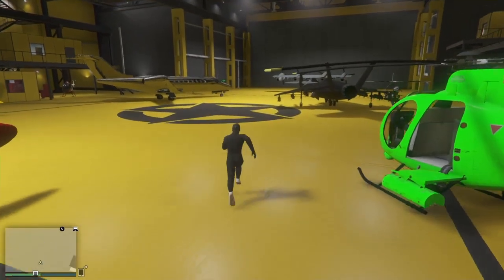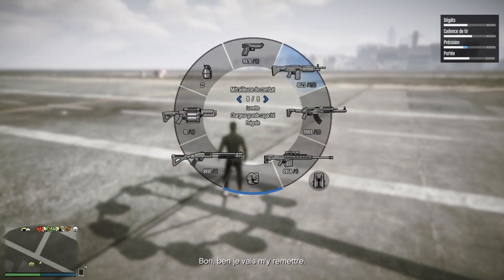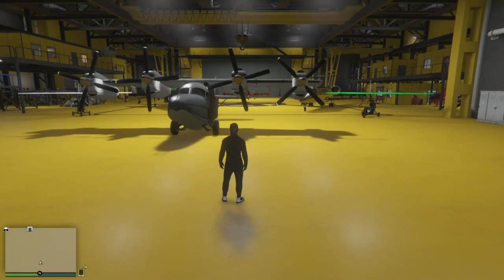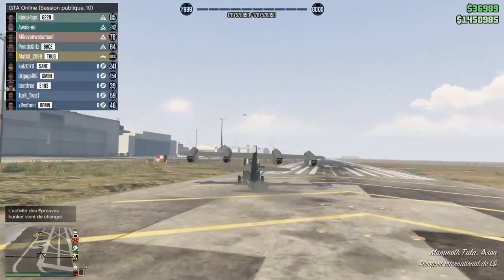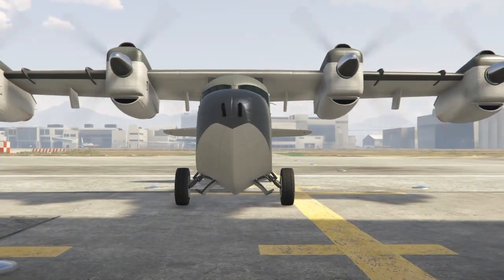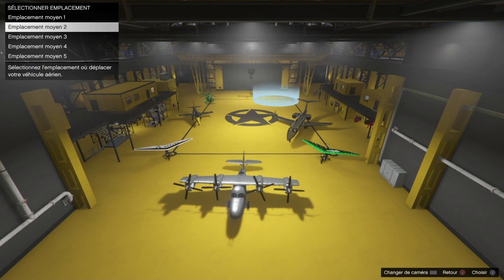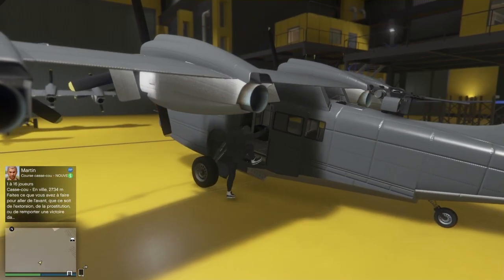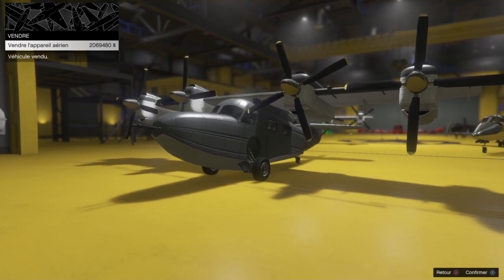GLITCH ARGENT ILLMITÉ DUPLICATION SOLO EN 1 MINUTE ! GTA 5 ONLINE / 1.41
Mon psn ps4 : MathX_2099

Mon Snap : swysswix

Mon FaceBook : SWYS SWIX

PARTAGE